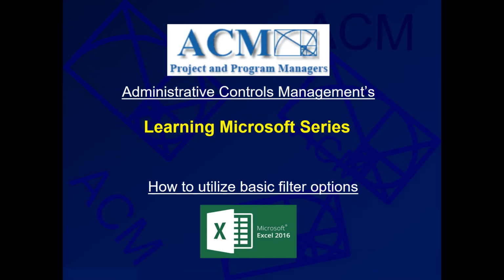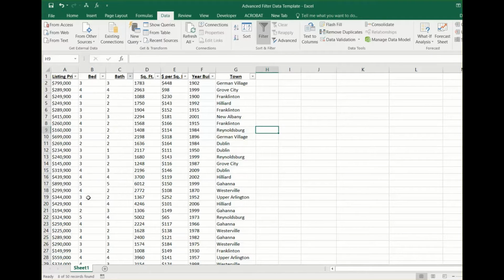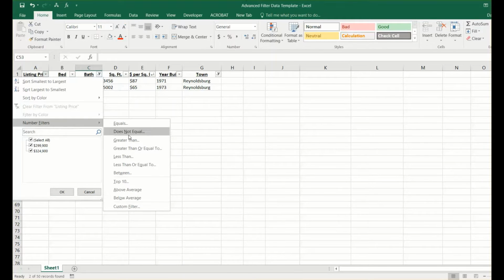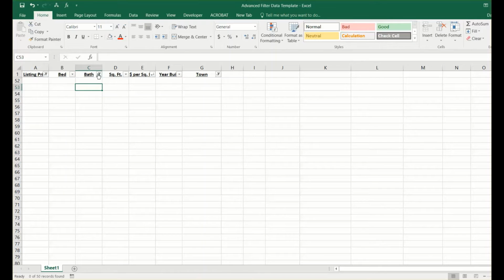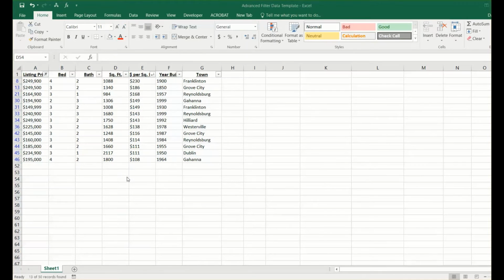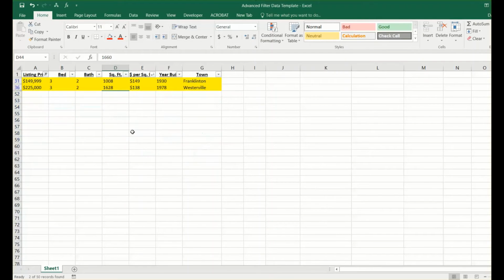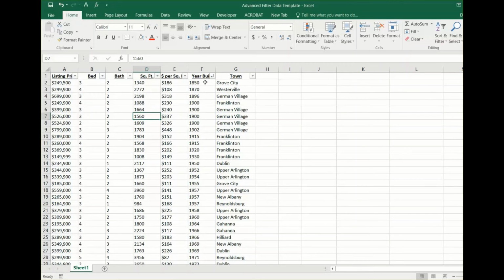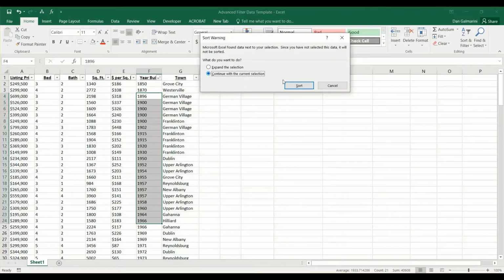Microsoft Excel ACM Quick Tip - Basic filter options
Welcome to an ACM quick tip video. This lesson will be on how to utilize basic filter options in Microsoft Excel.

-An easy way to put filters on all your data is to go to DATA tab, then click the FILTER button. Every column should now have an arrow down button that you can click on. Some of these filters can be utilized by simply selecting the boxes you want to see.. for example, only 4 bath homes in Reynoldsburg only.
-You can also filter by a specific criteria. Click on the down arrow and select NUMBER FILTERS. Here we have a list of options to sort the data. Let’s say we only wanted to see listing prices less than $250k. Select the LESS THAN…. Next type in the 250k and hit ok.
-Don’t forget these filters can add up. If you try to apply a different filter somewhere else, it may not be including all the data.
-Another filter option is to sort by color. Let’s say you find some properties that you want to keep an eye on, or ones that you know are a ‘no go’. After you highlighted them, you go to the dropdown box and select FILTER BY COLOR. Then simply select the one you want to see.
-To quickly clear all these filters, go to the HOME tab then SORT&FILTER, then CLEAR.
-Another filter option is sorting by A to Z and you can find that under the drop down as well. Just be careful if you try to sort A to Z on cells within the column, it will bring up a warning: If you EXPAND THE SELECTION, it sorts the data and keeps the adjacent cells along with it. If you CONTINUE, it will only sort those values in that column only.
-Last quick tip that may come in handy… let’s say you filter your list down. If you highlight over the numbered cells, it will give you a summary in the bottom right corner of excel. The average, count and total will appear just for the ones selected, not the entire data set.